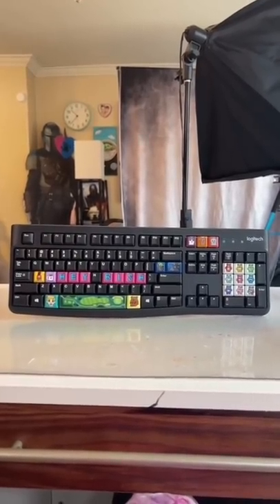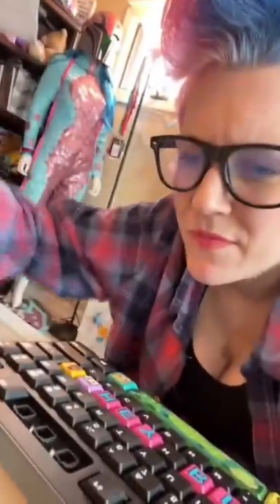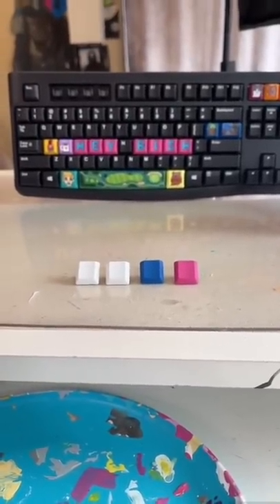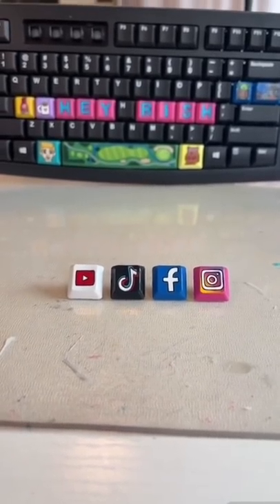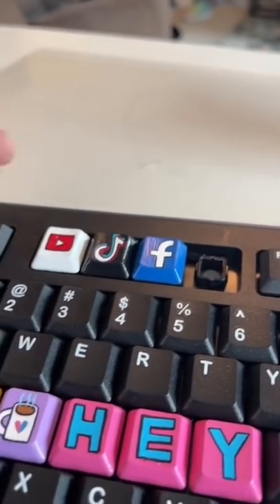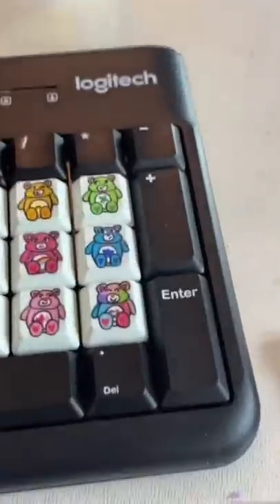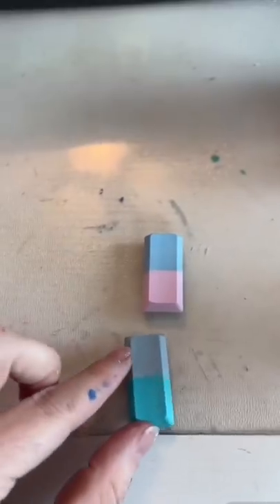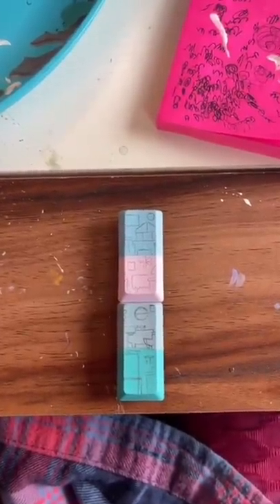Pt.5 Customizing my keyboard!!⌨️🎨